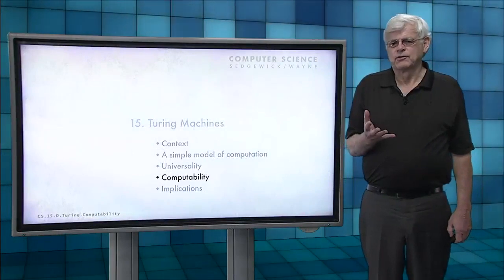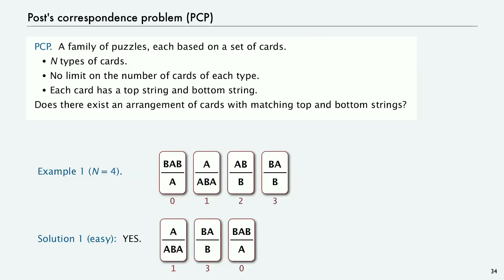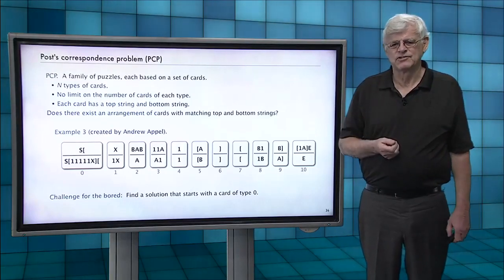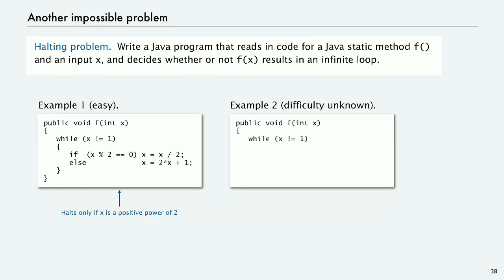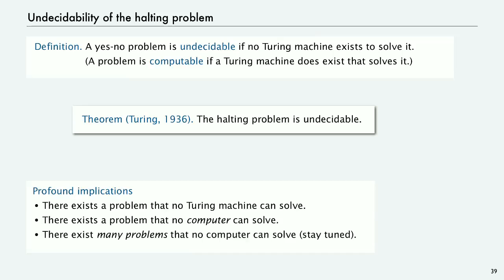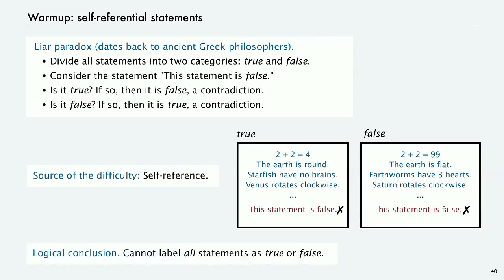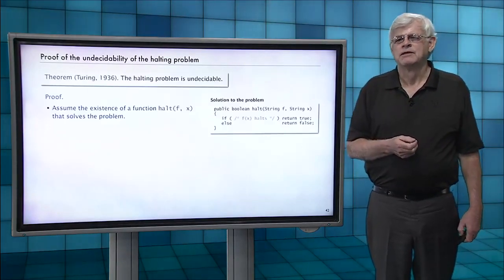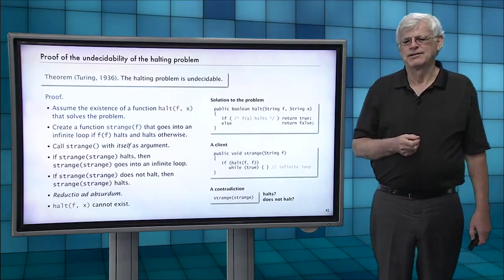Computability - Computer Science: Algorithms, Theory, and Machines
This course  introduces the broader discipline of computer science to people having basic familiarity with Java programming.  It covers the second half of our book Computer Science: An Interdisciplinary Approach (the first half is covered in our Coursera course Computer Science: Programming with a Purpose, to be released in the fall of 2018). Our intent is to demystify computation and to build awareness about the substantial intellectual underpinnings and rich history of the field of computer science.

First, we introduce classic algorithms along with scientific techniques for evaluating performance, in the context of modern applications. Next, we introduce classic theoretical models that allow us to address fundamental questions about computation, such as computability, universality, and intractability. We conclude with machine architecture (including machine-language programming and its relationship to coding in Java) and logic design (including a full CPU design built from the ground up).

The course emphasizes the relationships between applications programming, the theory of computation, real computers, and the field's history and evolution, including the nature of the contributions of Boole, Shannon, Turing, von Neumann, and others.

All the features of this course are available for free. No certificate will be offered upon completion.

The professor is the best I have ever had! The way he presented the materials was precise and concise. I also loved the historical contexts he often provided.,Loved this course! Such a great introduction to Computer Science. The course is really well broken down and the videos are very well done!
In 1936, Alan Turing published a paper that is widely hailed as one of the most important scientific papers of the 20th century. This lecture is devoted to the two far-reaching central ideas of the paper: All computational devices have equivalent computational power, and there are limitations to that power.